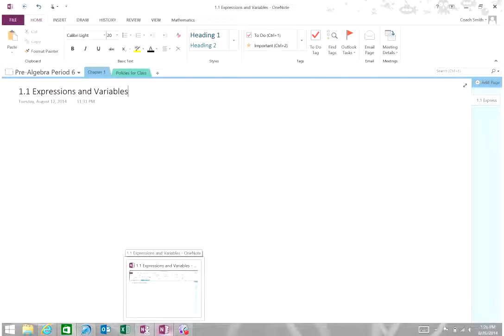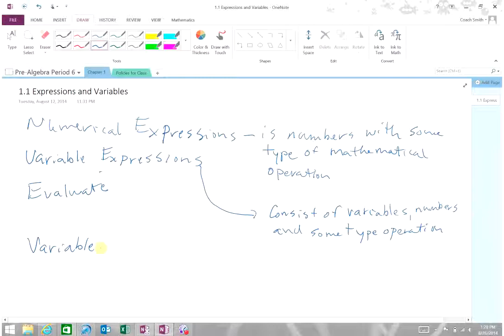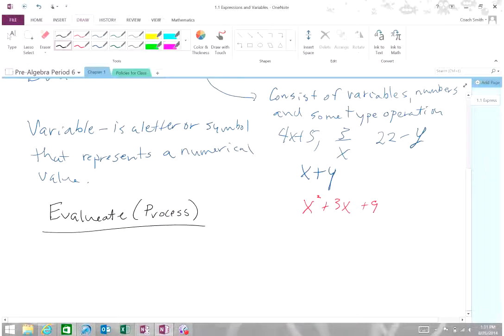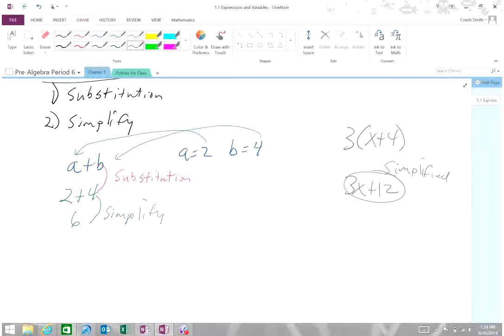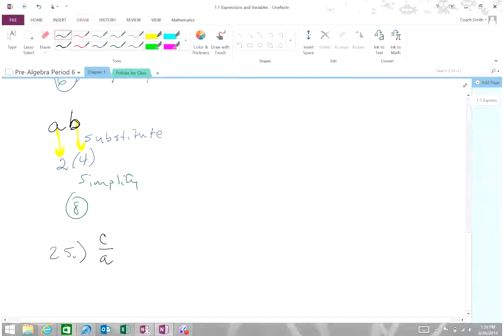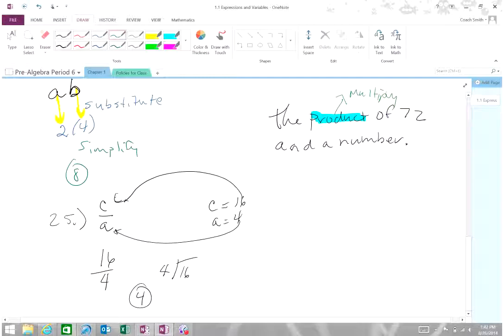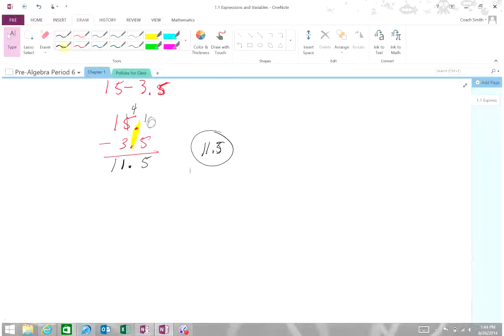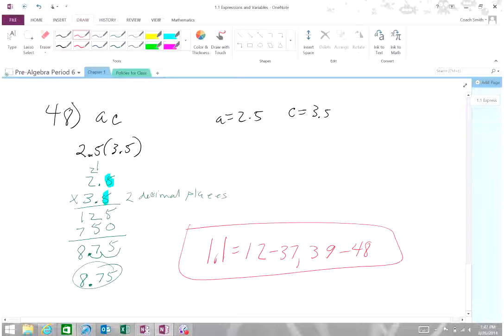1.1 Variable and Expressions 2014